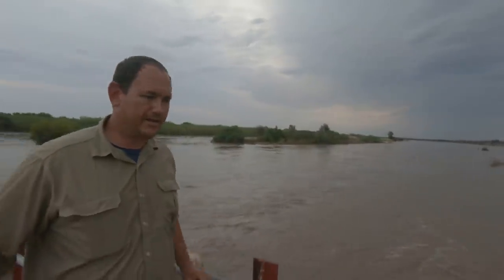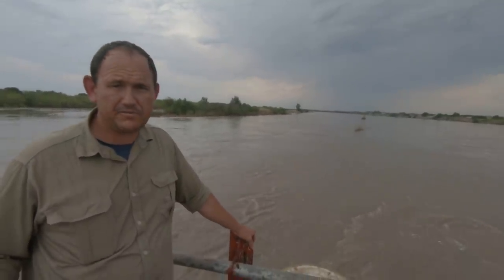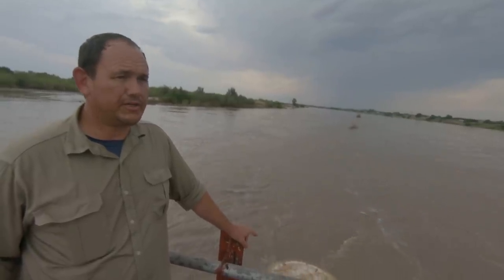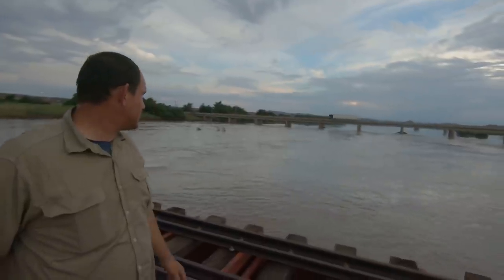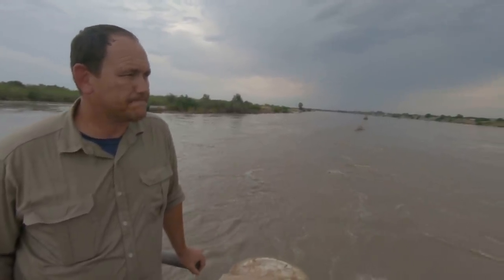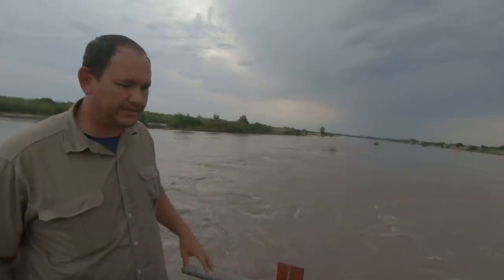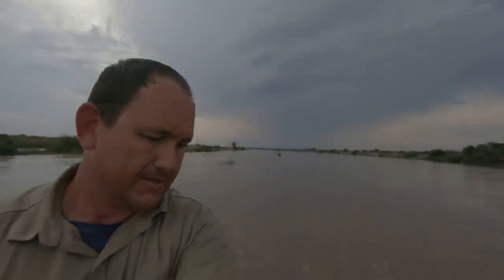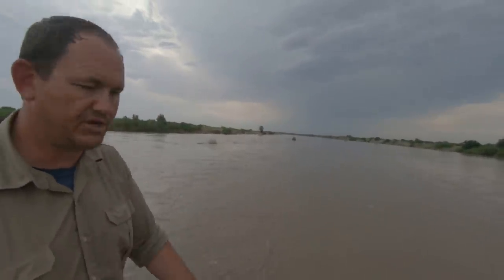Orange river flood update 14 January 2022 the old Kakamas train bridge used to show level vs 2011